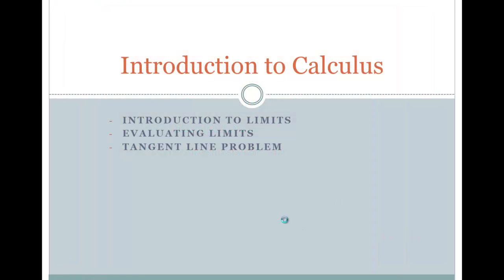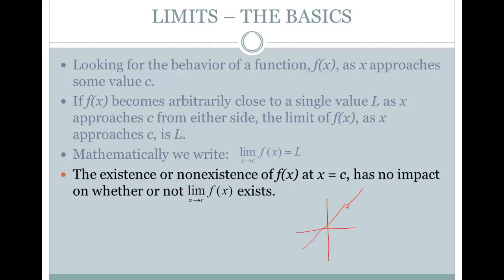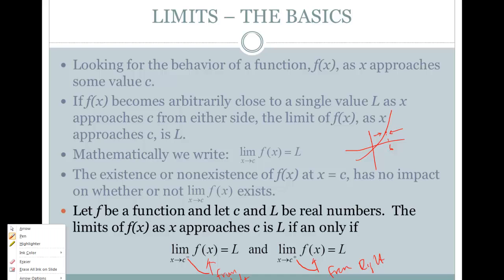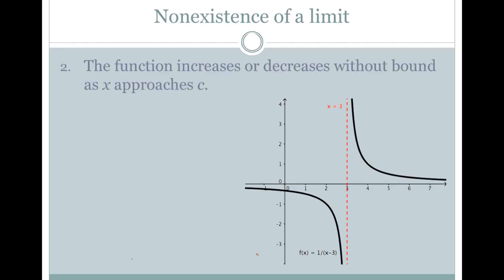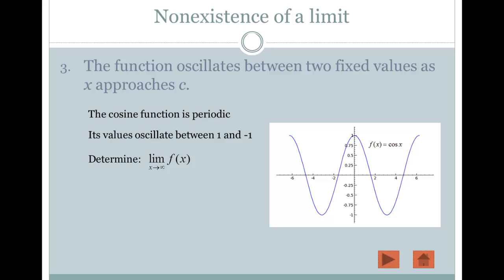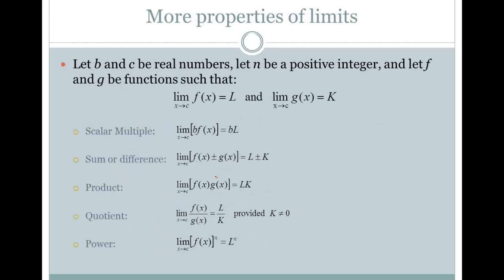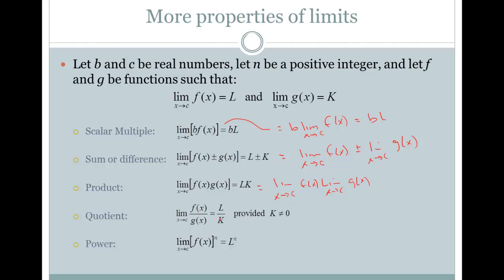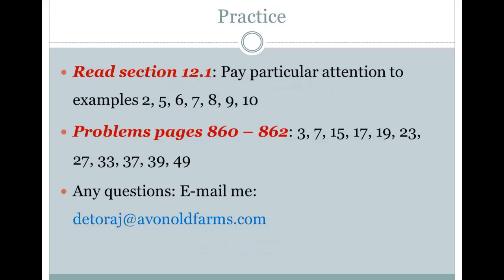Introduction to Limits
Introduction to the basics of limits